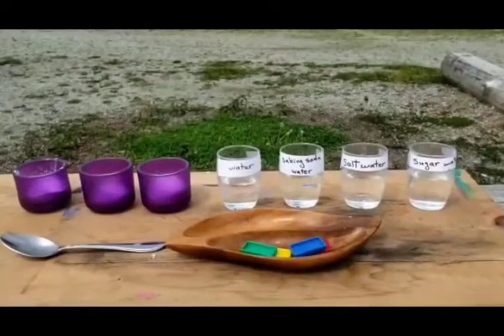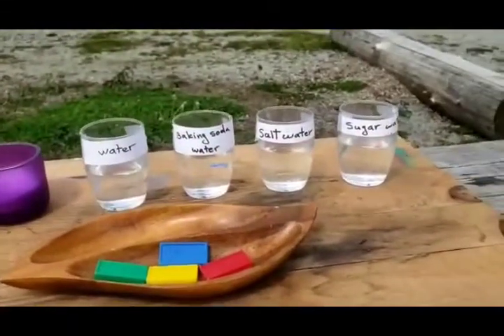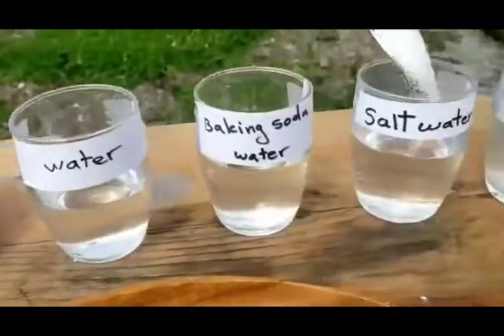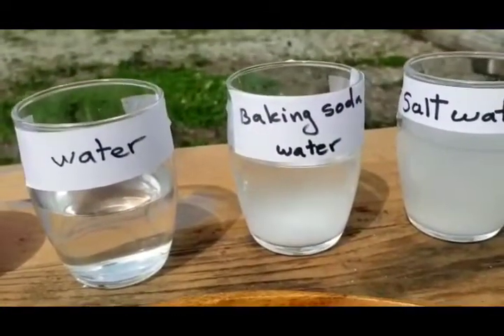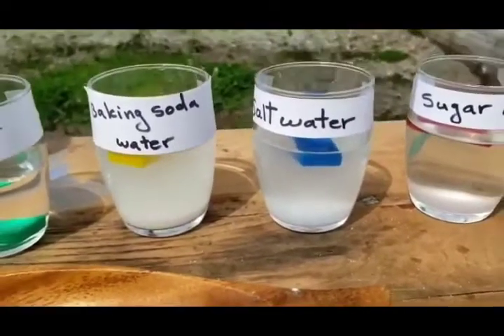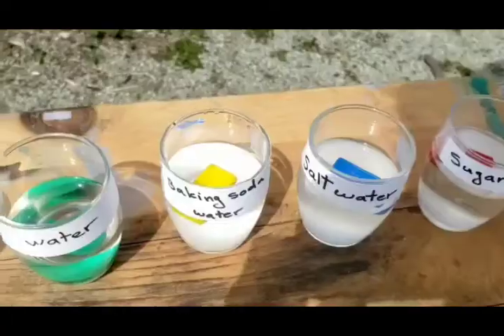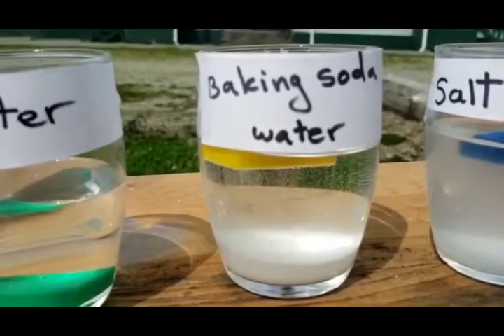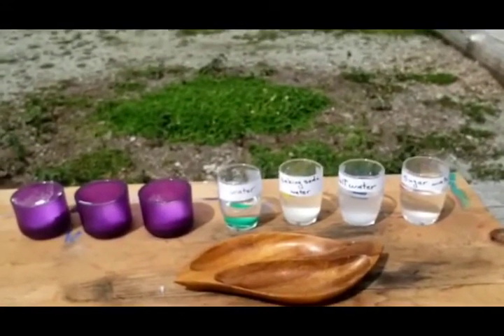Salt Water Experiment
Here is a cool science experiment!

Developmental Goal/Activity Objective: To learn more about the ocean through experimentation with salt water.

Materials Needed:
1. Small plastic implements (you can also use grapes if you don’t have plastic counters)
2. Several clear cups full of water
3. Salt
4. Sugar
5. Baking soda

Procedures/Strategies:
a. THE FOLLOWING INSTRUCTIONS ARE TAKEN EXACTLY FROM SOURCE SITE IN ORDER TO PRESERVE THE DIRECTIONS

b. Dissolve 2 tablespoons of salt in one cup, 2 tablespoons of sugar in another cup, and 2 tablespoons of baking soda in a third cup. Be sure to leave one cup as plain, fresh water.

c. Label each cup so everything stays organized.

d. Have the kids think about what might happen when they drop the jewels into each cup. Will the jewels sink or float.

e. Drop the jewels into each cup to find if the kids’ guesses were correct!

f. When you add salt to water it makes the water more dense. This means it gets heavier. Many objects that sink in fresh water will float in salt water. Objects float in baking soda water because baking soda is a kind of salt. It dissolves in water to make the water more dense, just like table salt does. However, baking soda has another property that gave a bit of a surprise.

g. When baking soda dissolves in water some if it reacts to form carbon dioxide gas. If you look carefully you will see tiny bubbles rising from the bottom of the cup. Over time these bubble will attach to plastic implements and carry them to the top of the water in the glass.